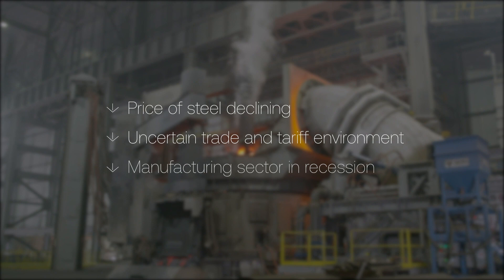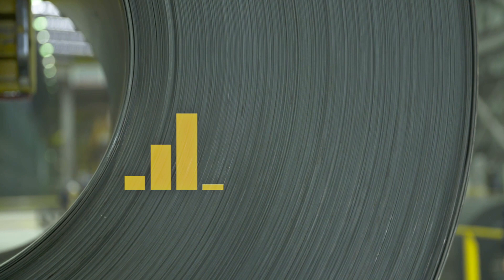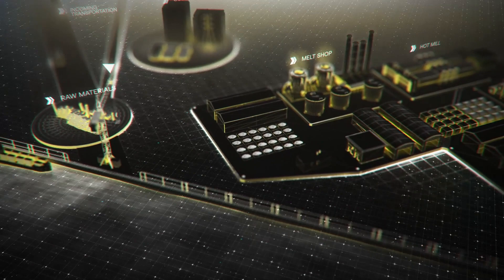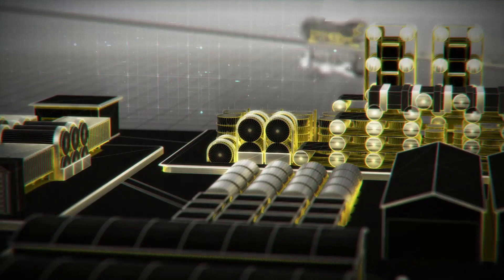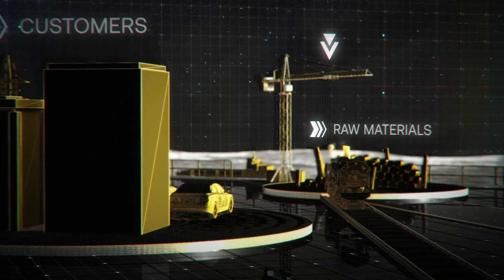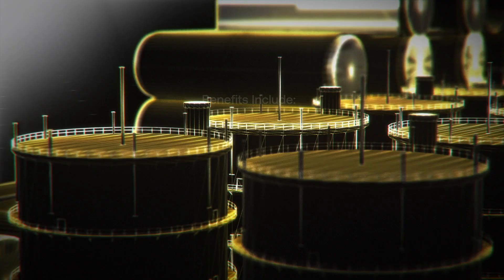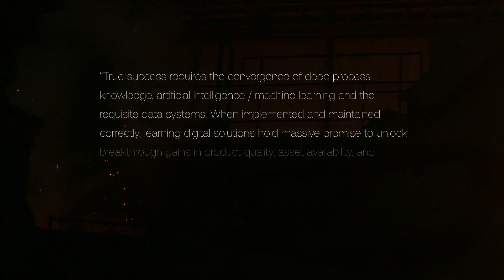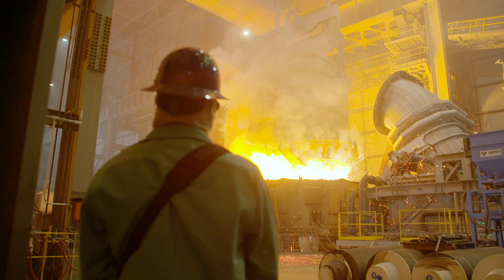Partnering with industry leader Big River Steel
Learn how Noodle.ai and SMS Digital have partnered with industry leader, Big River Steel, to bring AI and machine learning to the forefront of their operations. Using Noodle.ai’s Product Quality AI application to plan and execute faster, BRS is on track to become one of the premier steel manufacturers in the world.